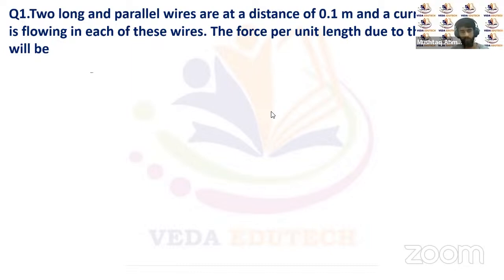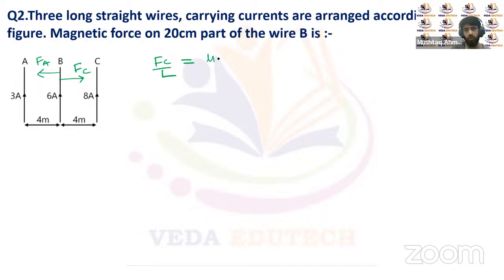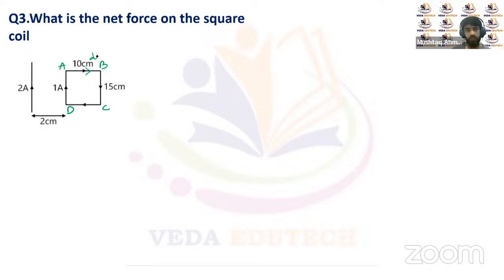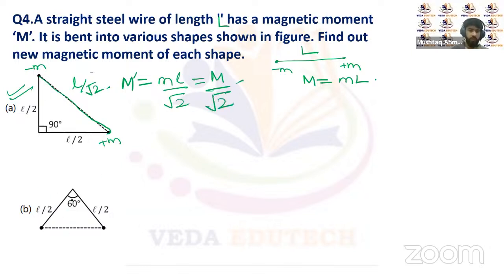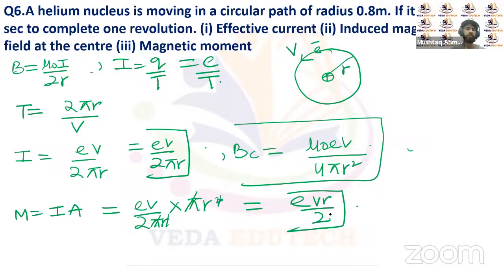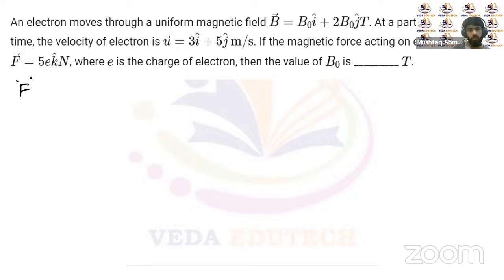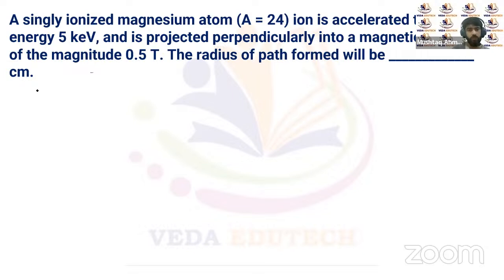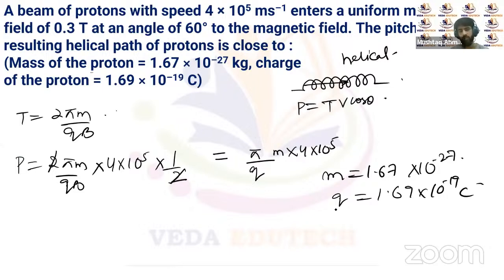Magnetism III | Most expected Questions | Target NEET 2024